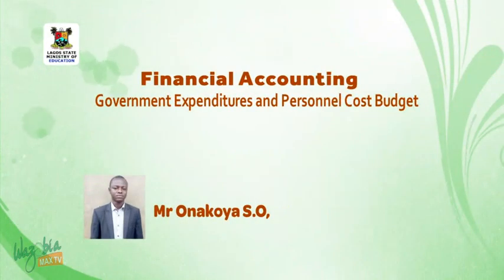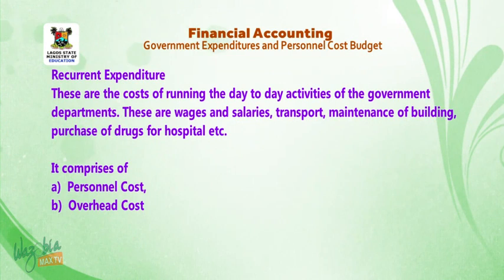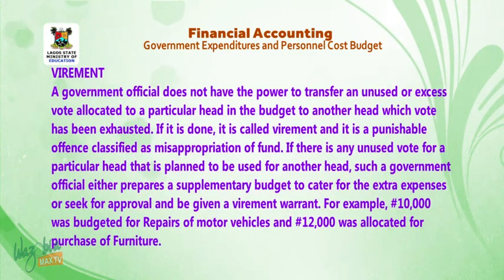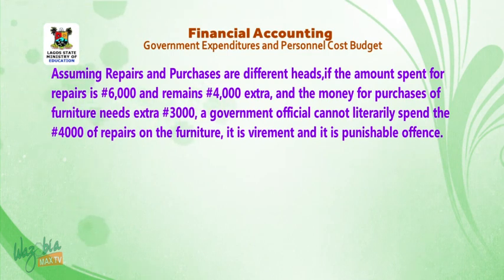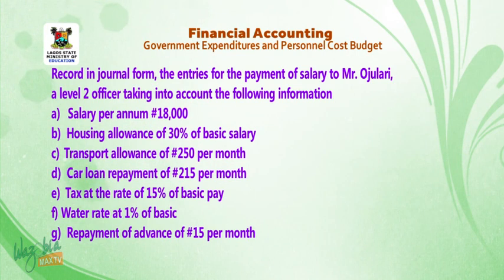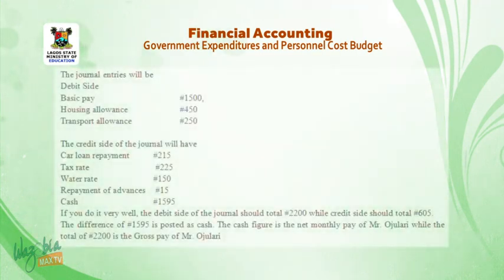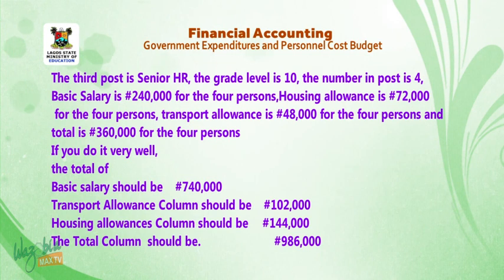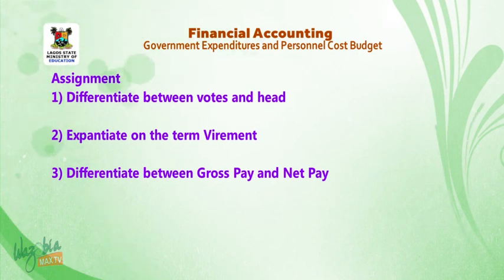SS3 TV LESSONS FINANCIAL ACCOUNTING: GOVERNMENT EXPENDITURES AND PERSONNEL COST BUDGET